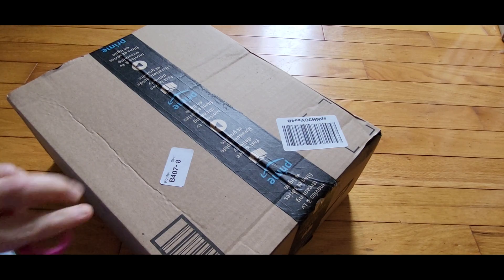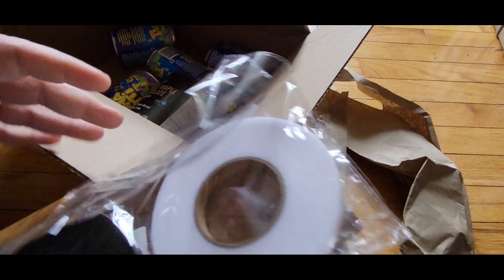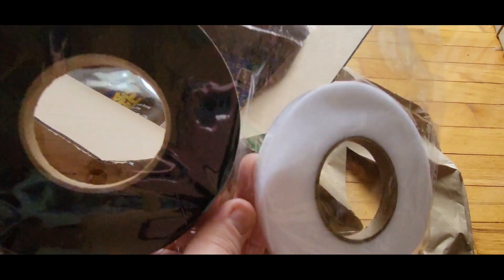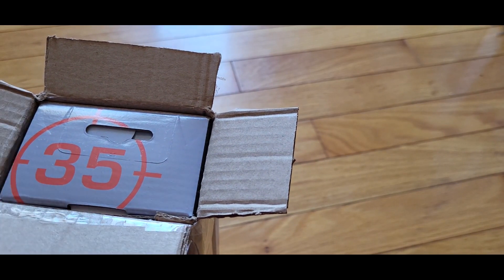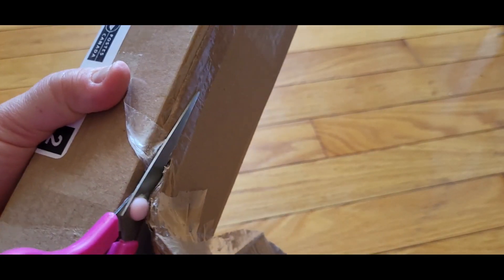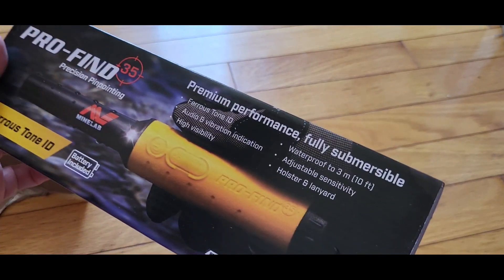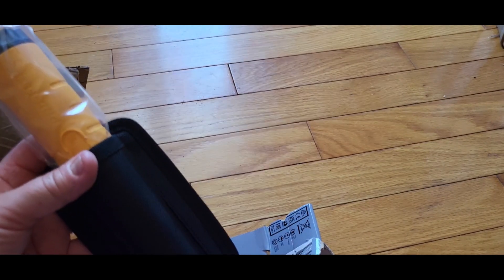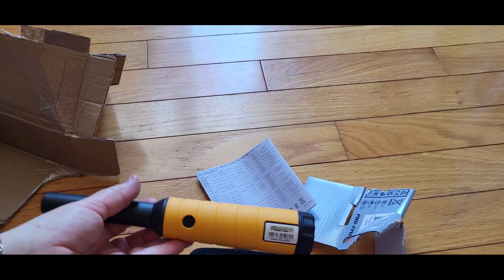Amazon Haul-Trying A New Hobby